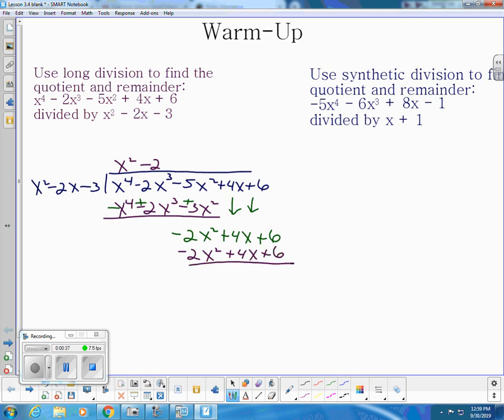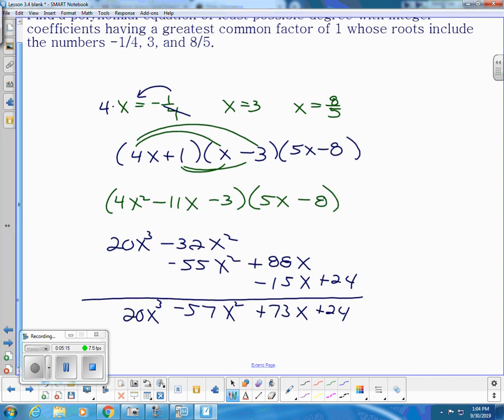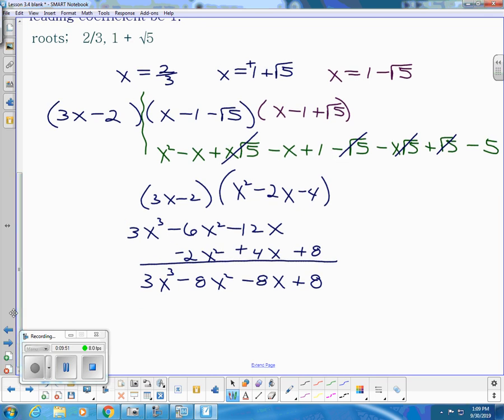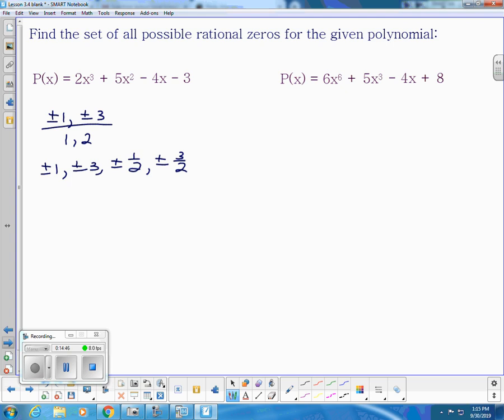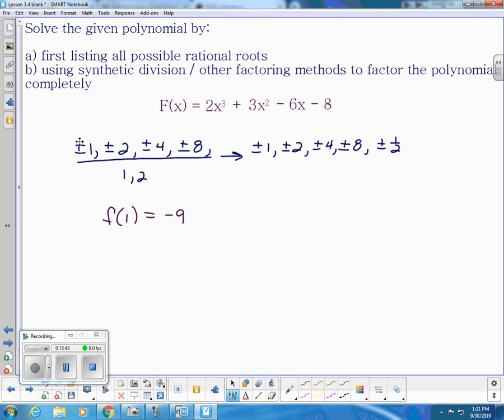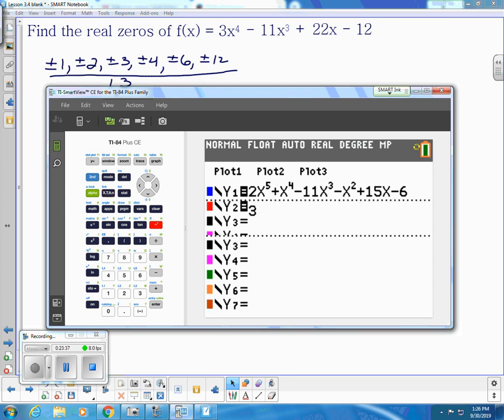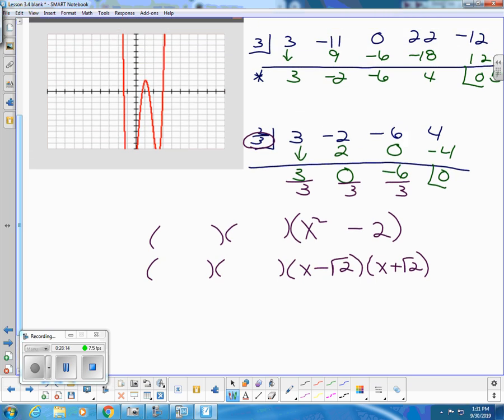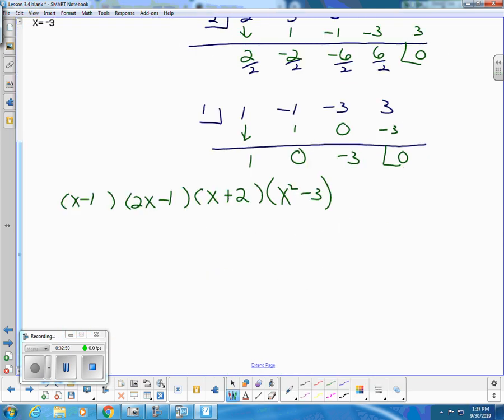Real Zeros of Polynomials; Rational Roots Theorem Lesson 3 4